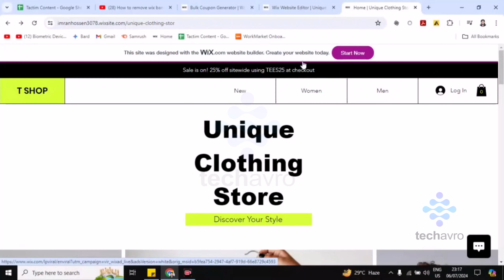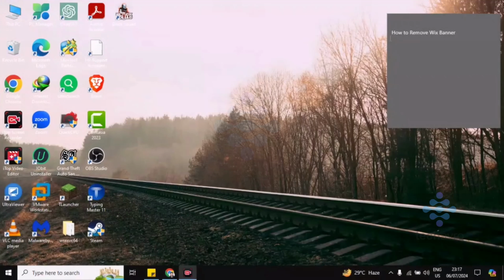How to Remove WIX Banner 2025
Struggling with the Wix banner on your website? In this video, we’ll walk you through a simple, step-by-step process to remove the Wix banner in 2024. Say goodbye to unwanted banners and get a cleaner look for your site! Perfect for beginners and experienced users alike.